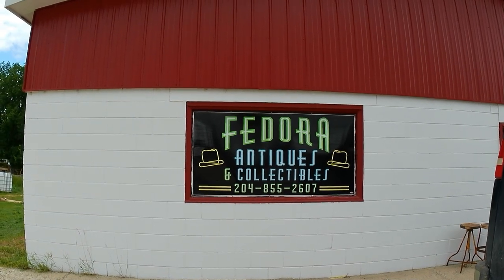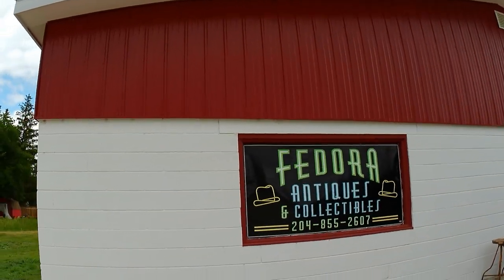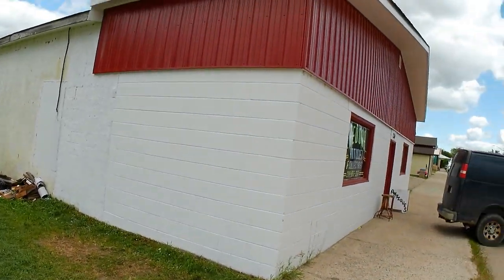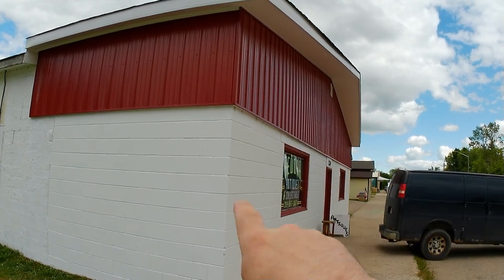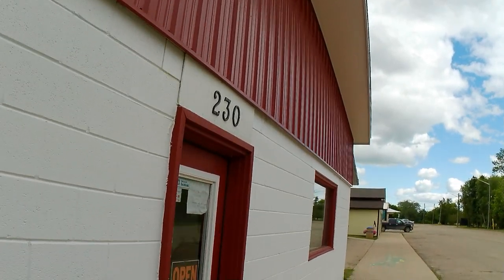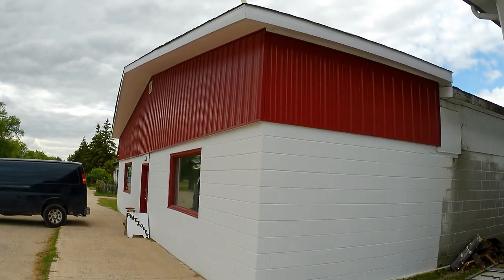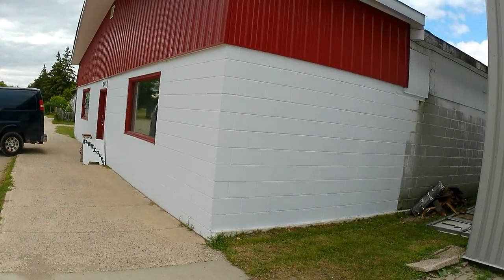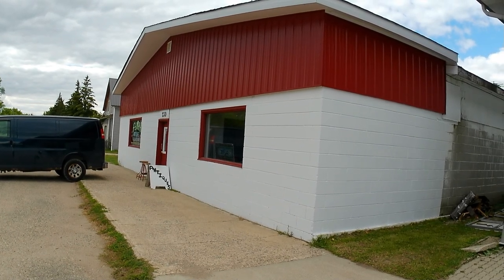RENOVATIONS on the shop!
Bear had a renovation project, which was started last year, finally completed on the front of store. Check out the results!